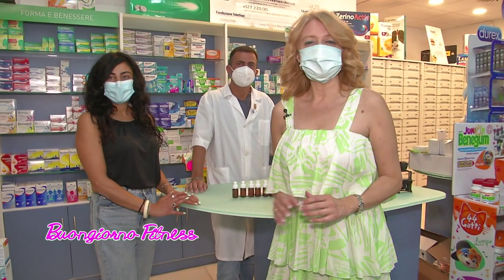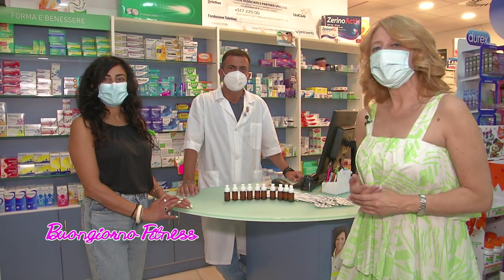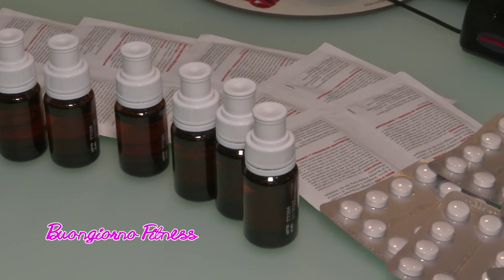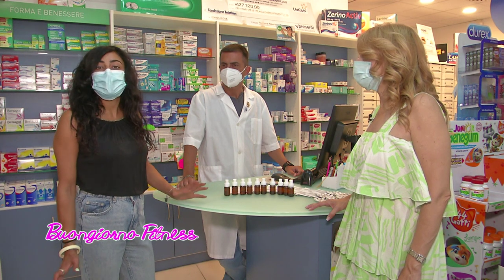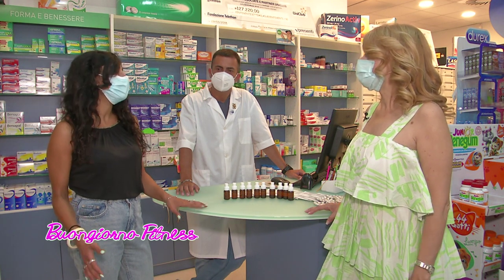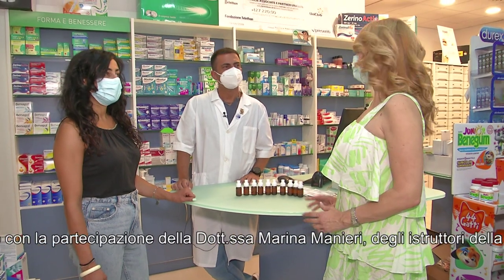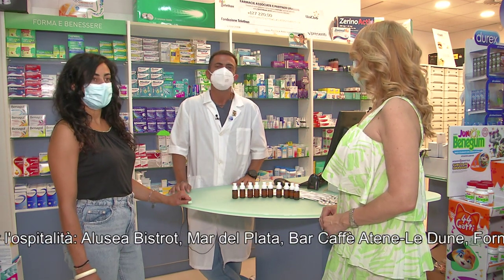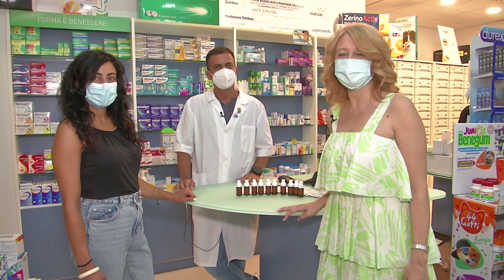Buongiorno Fitness del 19/07/2021